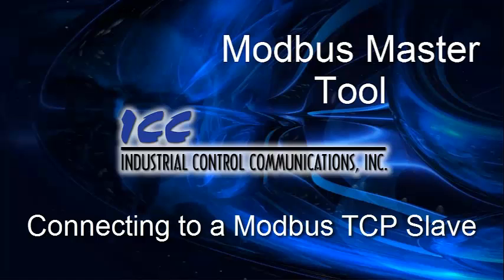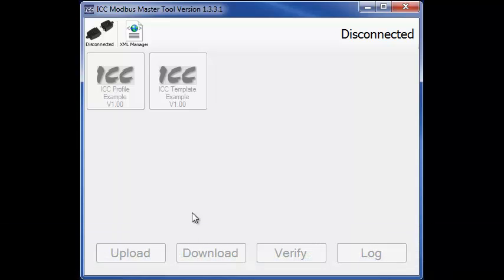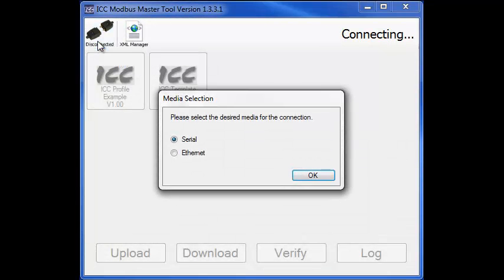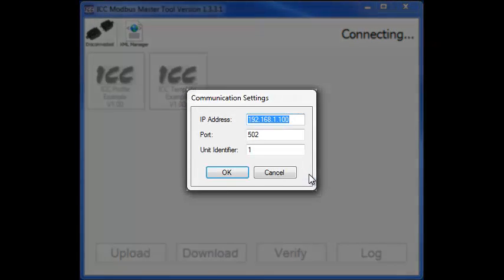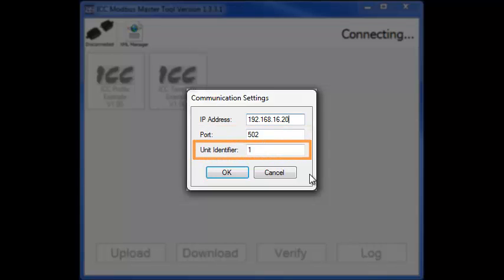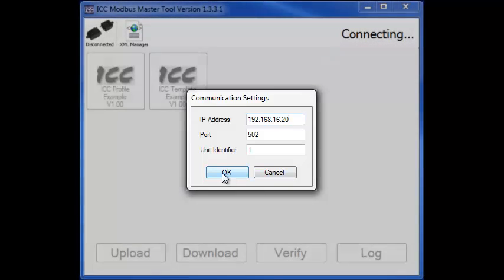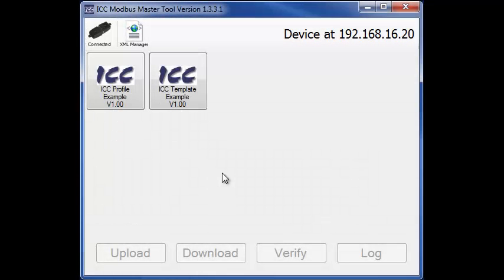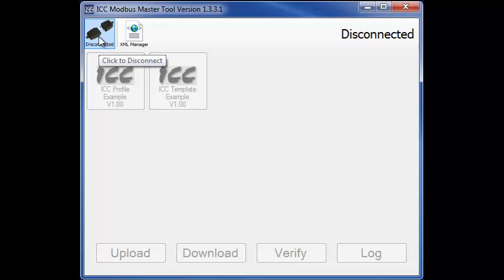Connecting to a Modbus TCP Slave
This tutorial describes how to connect to a Modbus TCP slave using the tool.